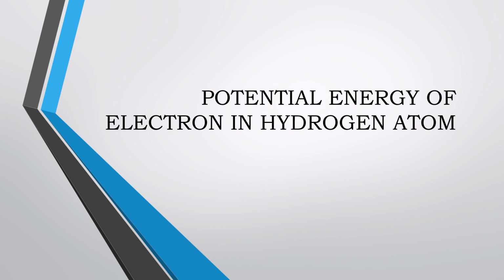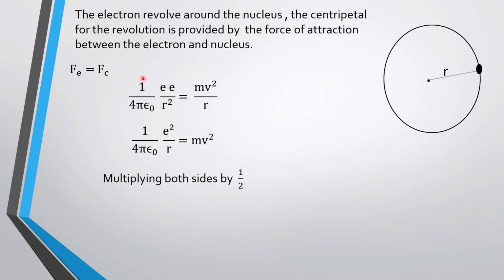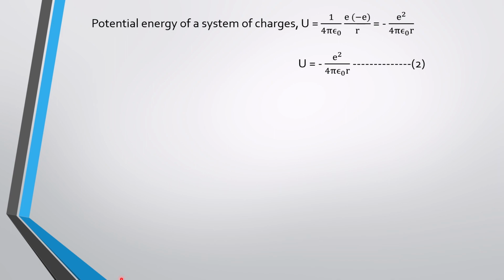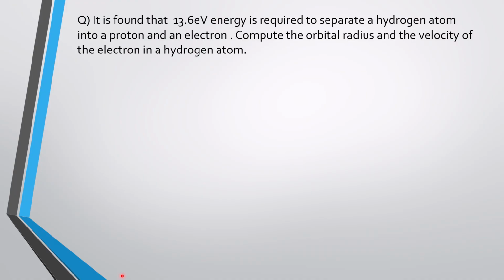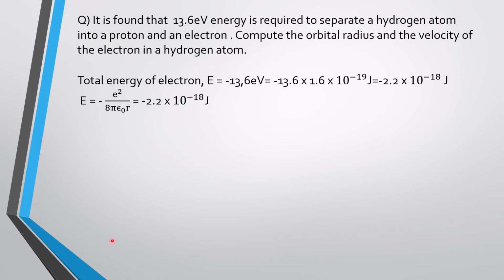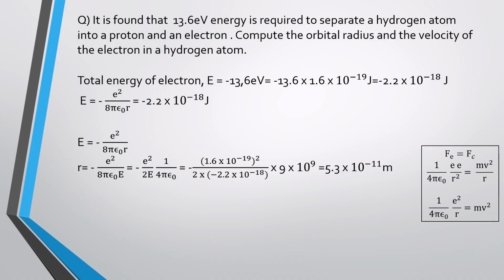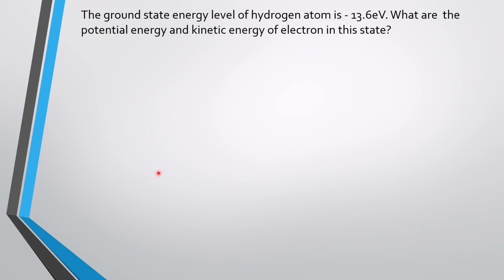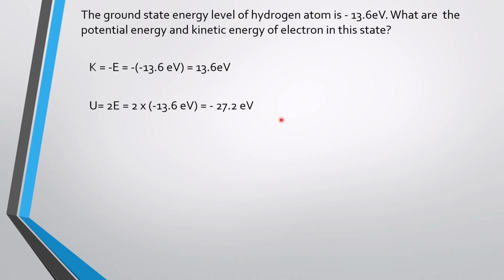POTENTIAL ENERGY OF ELECTRON IN HYDROGEN ATOM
potential energy of electron in hydrogen atom - derivation and problems